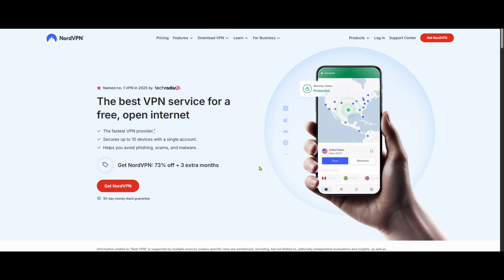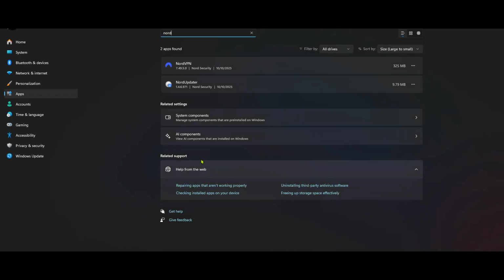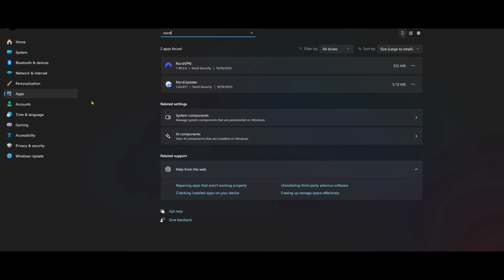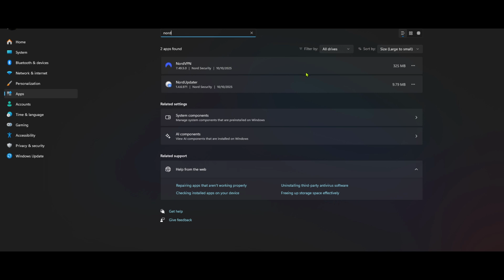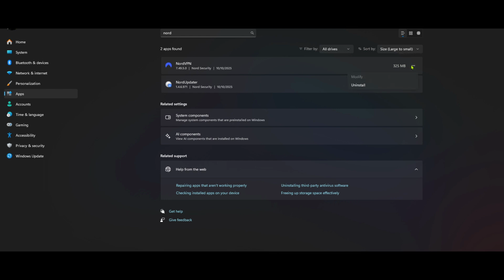How To Uninstall Nordvpn For Mac Completely [2025 Guide]